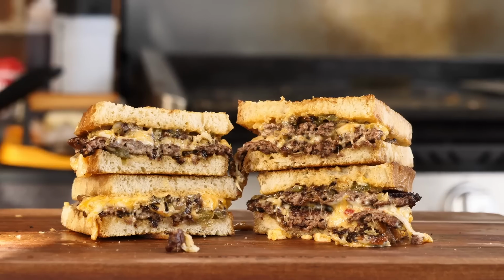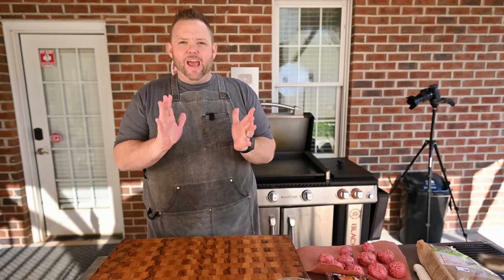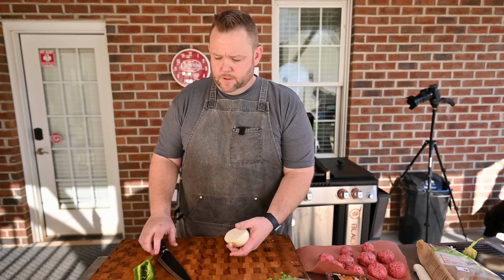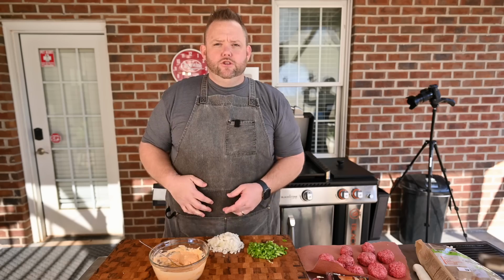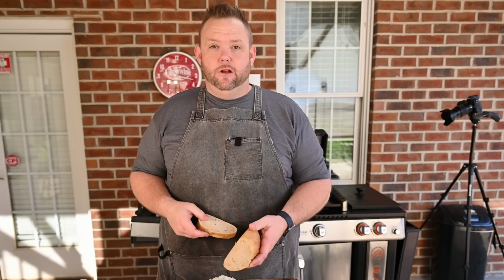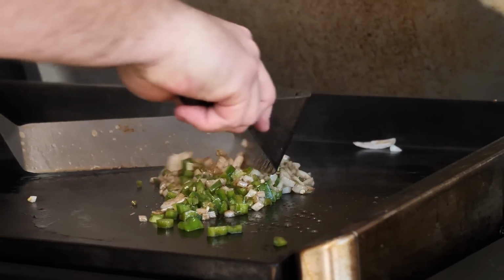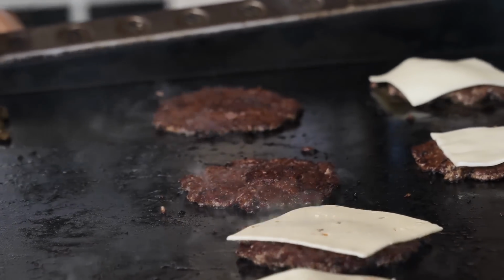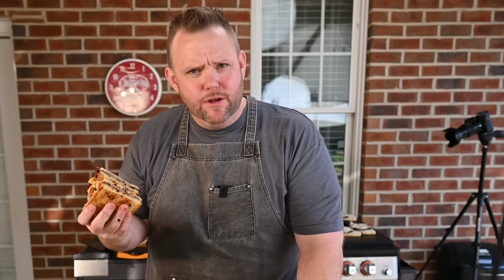How to Make Double Smash Patty Melts | Blackstone Griddle Recipes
Get ready to sink your teeth into the ultimate sandwich: the Double Smash Patty Melt. This delicious recipe combines the juicy, flavorful goodness of a smash burger with the gooey, melty goodness of a patty melt. In this video, Matt will show you how to make your own double smash patty melts at home, using simple ingredients and a few easy steps. So don't wait, grab some good groceries and get cooking.